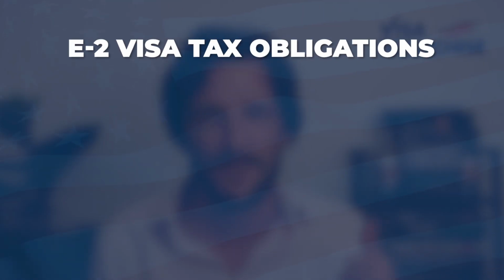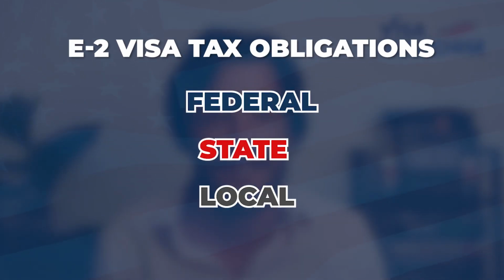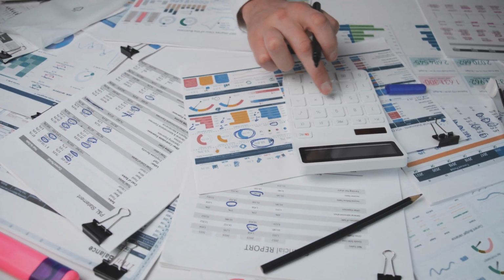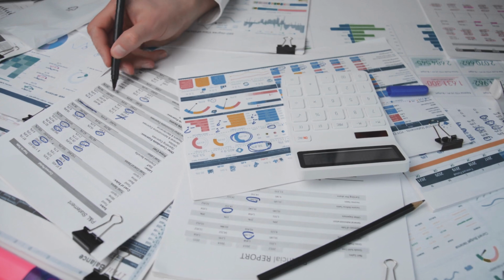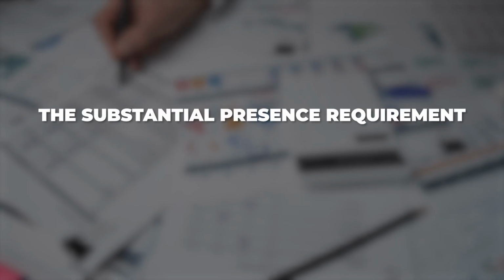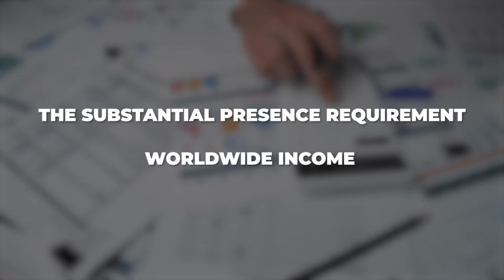Do E-2 Visa Holders Pay Tax on Worldwide Income?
Let us guide you through the intricacies of investment opportunities.

Download our FREE guide on buying a franchise and applying for the E-2 visa.

Are you E2 visa holders struggling to navigate the complex world of U.S. taxes? In this video, we dive deep into the tax responsibilities that come with your E2 visa status, ensuring you're well-informed and prepared. Whether you're a resident alien or a non-resident alien, understanding your tax obligations is crucial. We cover the substantial presence test and how it determines your tax status, federal tax rates and how they apply to E2 visa holders, the impact of state taxes and which states offer tax advantages, and tax treaties and how they can reduce your tax burden. Examples included are the U.S.-U.K. tax treaty benefits and the U.S.-Germany tax treaty benefits. Don't miss out on this essential guide! If you have questions or thoughts, drop them in the comments below. We'd love to hear from you!

00:00 Introduction
00:36: E-2 tax obligations
01:01 The substantial presence test
02:09 Example: The U.S.-U.K. tax treaty
02:27 The U.S. - Germany tax treaty
02:34 State taxes
03:17 Conclusion